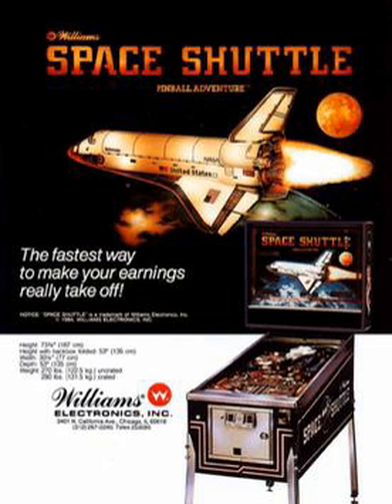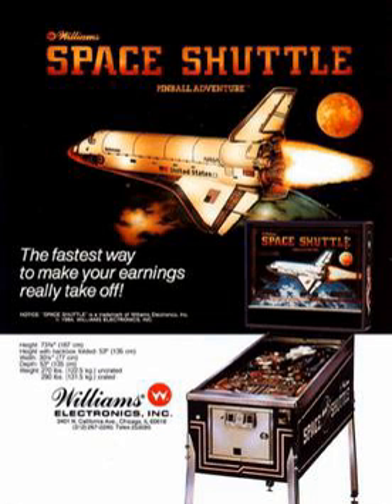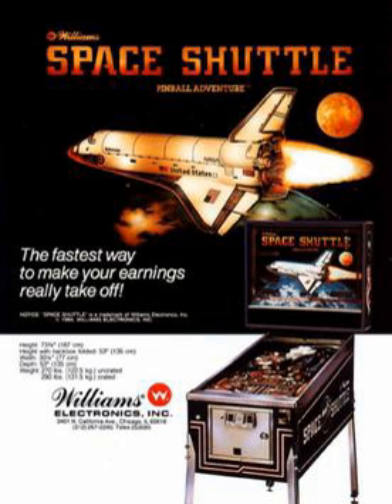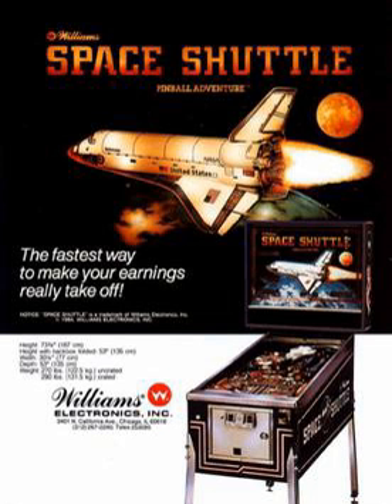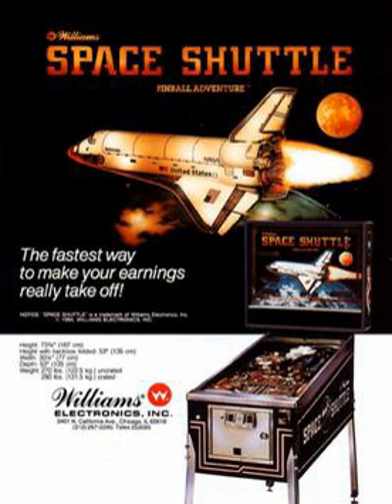Space Shuttle (pinball) | Wikipedia audio article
00:00:20 1 Gameplay
00:01:49 2 Digital versions

- Socrates

SUMMARY
Space Shuttle (full title: Space Shuttle: Pinball Adventure) is a Space Shuttle themed pinball machine designed by Barry Oursler and Joe Kaminkow and produced in 1984 by WMS Industries. The machine's marketing slogan is "The fastest way to make your earnings really take off!".